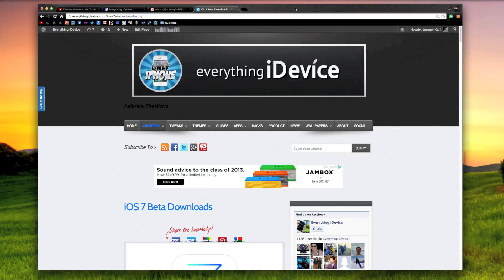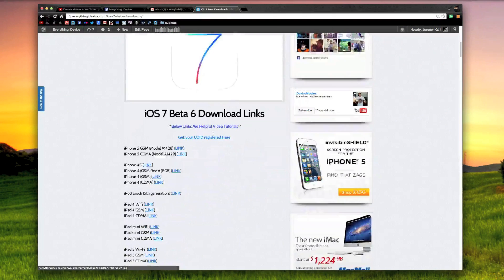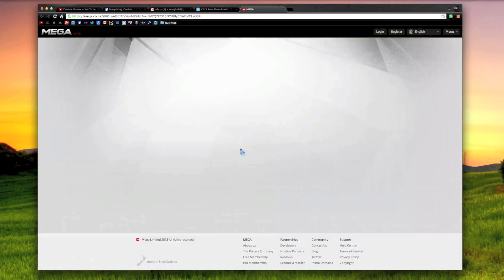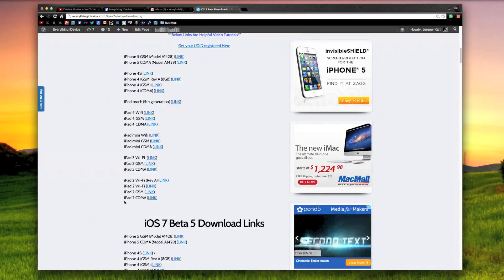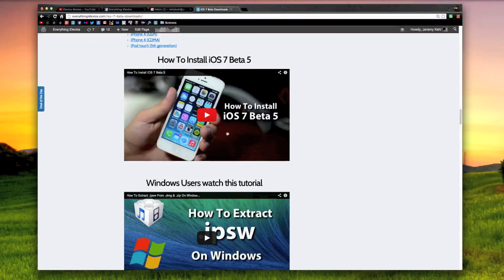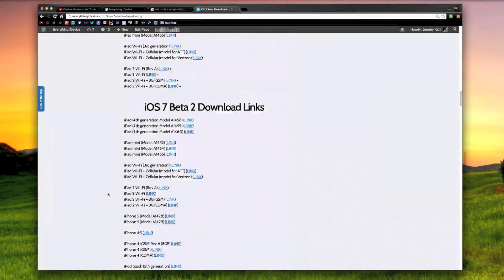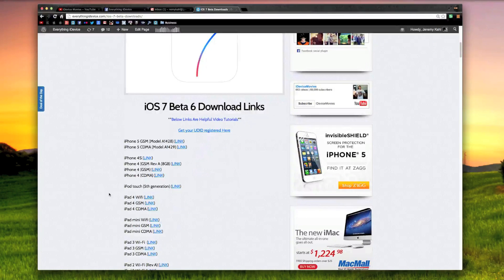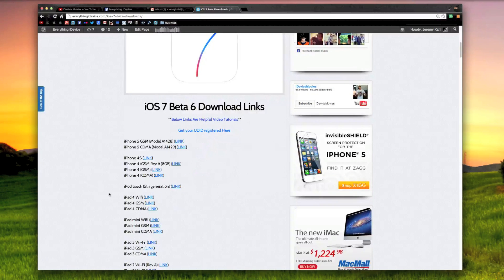iOS 7 Beta 6 Direct Downloads - No Developer Account Needed - iPhone, iPod Touch & iPad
iOS 7 Beta 6 Direct Downloads - No Developer Account Needed

Extras